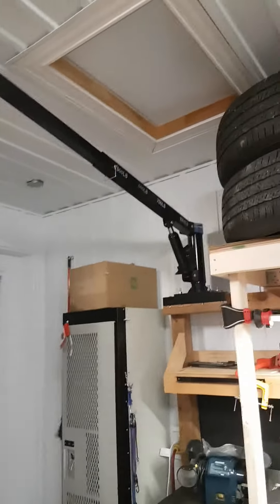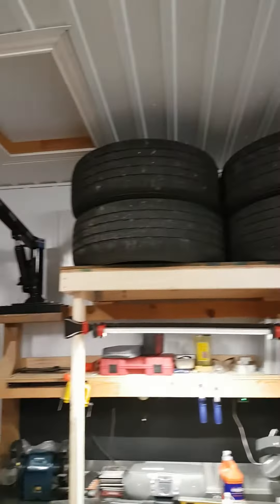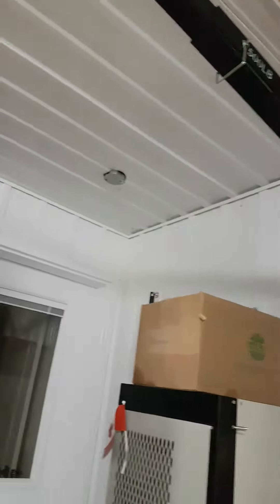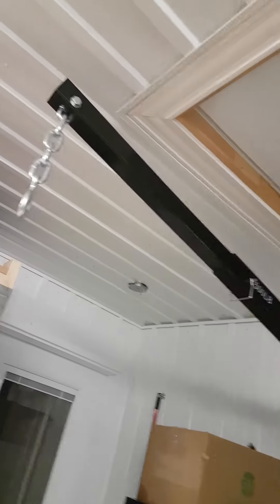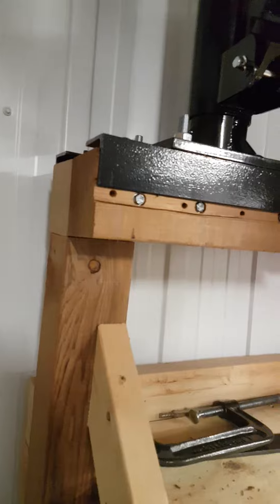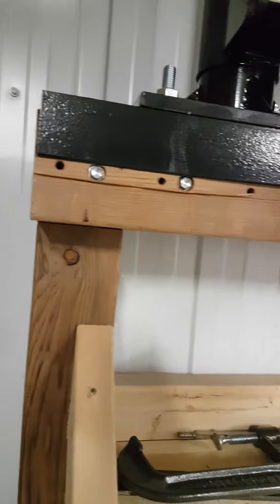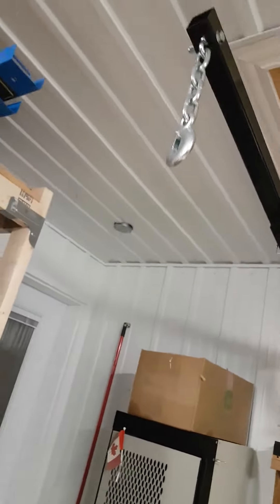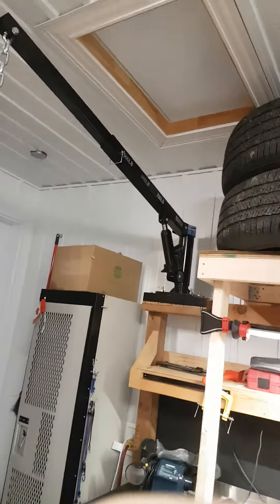Paul Arseneault grand falls n.b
garage crane